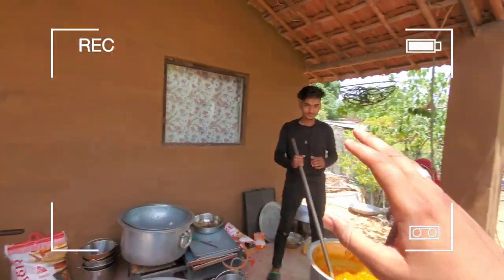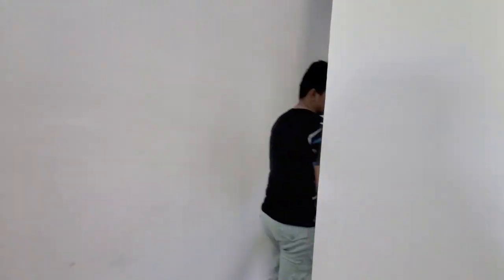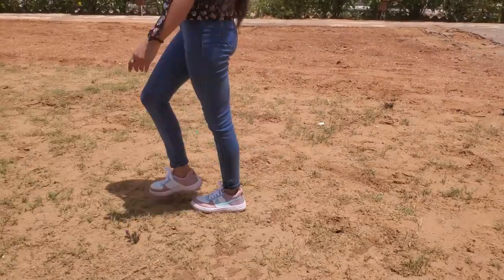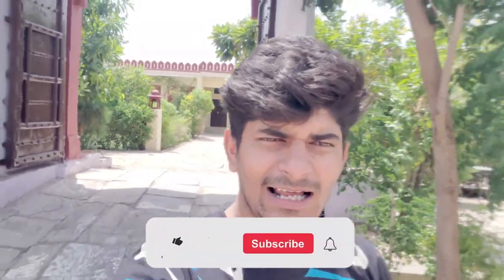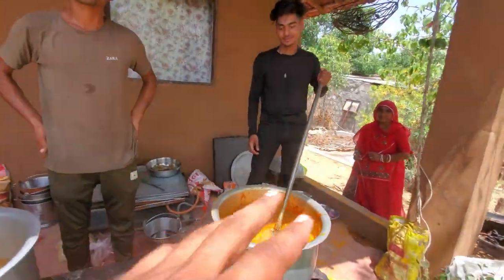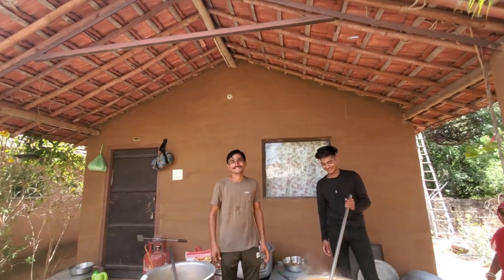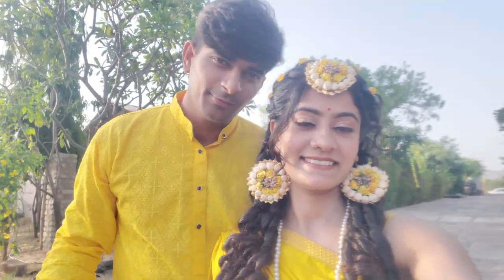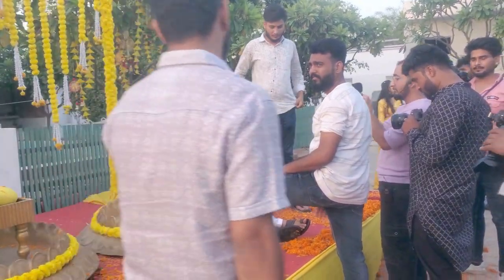Our Haldi Shoot Gone Crazy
Finally it's here. comment karke zaroor batana kaisa laga !

karvachauth
shadi
Fashion
Home Tour
Friends
rajasthan
Family vlog
Lifestyle vlog
Vlog
Vlogs
Lakhneet
Lakhneet vlogs
Neetu bisht
Funny Vlog
Funny Vlogs
Study
Family
home

lvlogs -  - daily vlogs - family vlogs - lifestyle vlogs - vlogs -  family

travel vlog
hindi vlogs
daily vlogger
funny vlogs
family videos
travel vlogs
Prank
funny

Licensee:
u_qibtadjhz6

Audio File Title:
Futuristic Beat

Audio File ID:
146661

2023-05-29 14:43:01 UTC